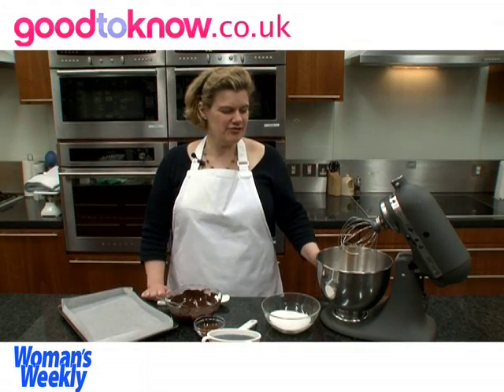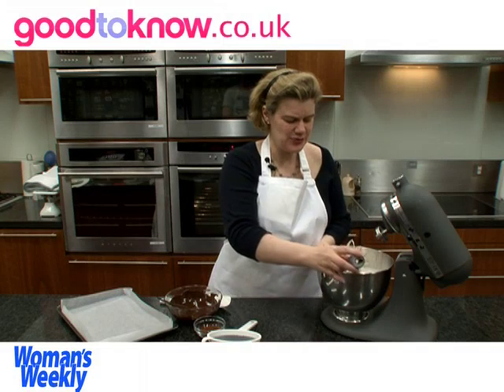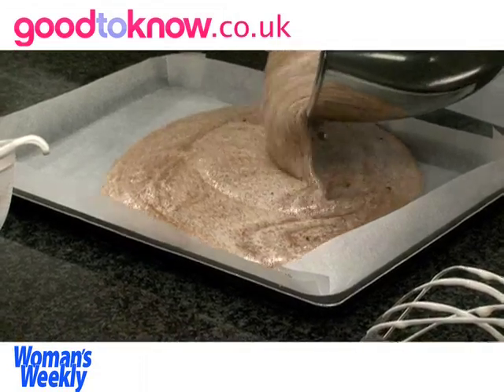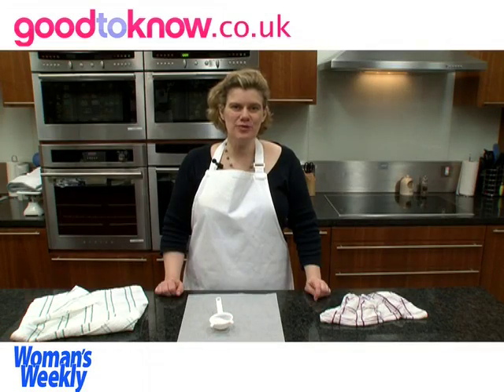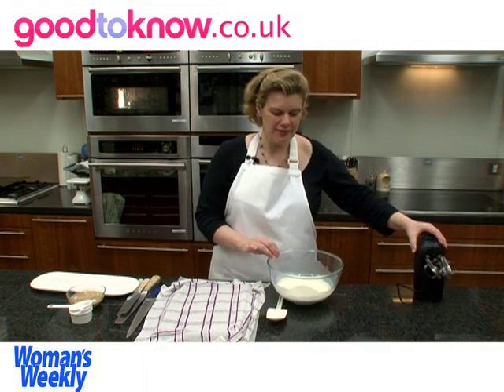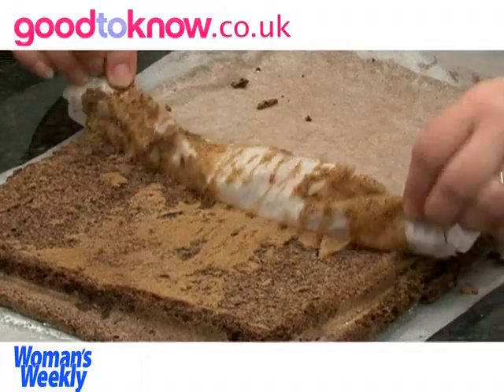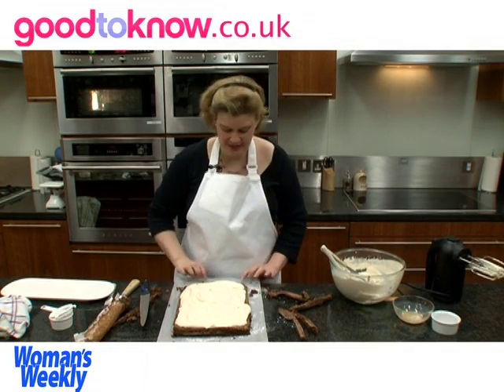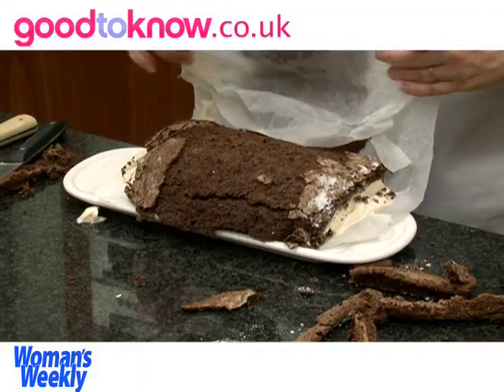How to make chocolate and Irish cream roulade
Women's Weekly Cookery Editor Sue McMahon shows how. See recipe